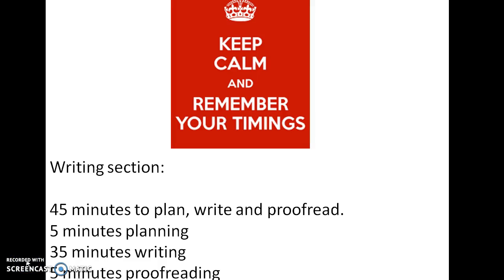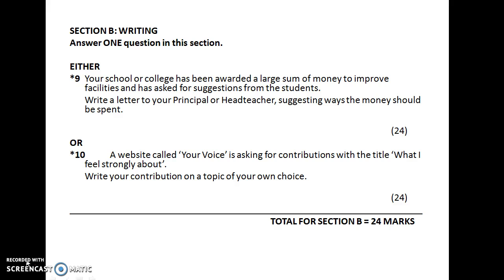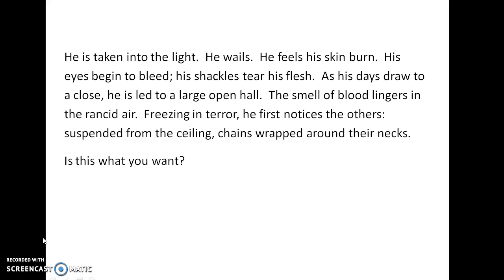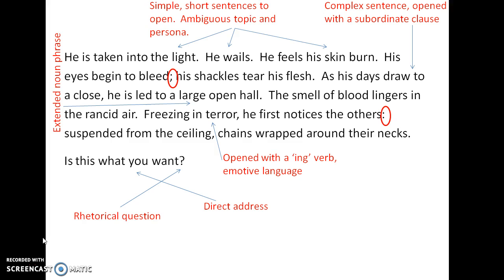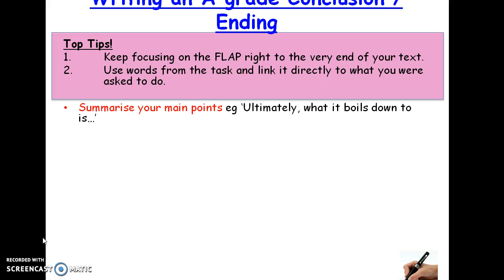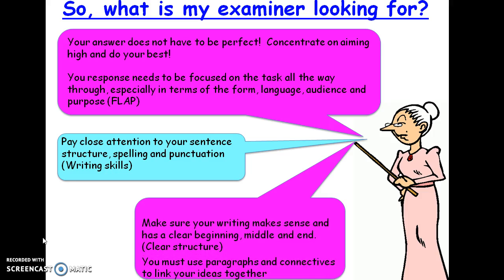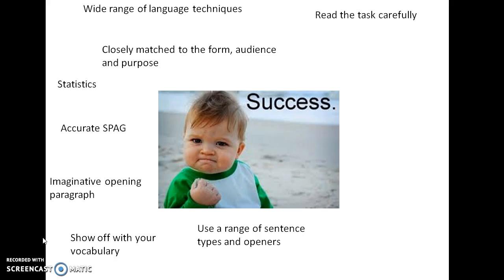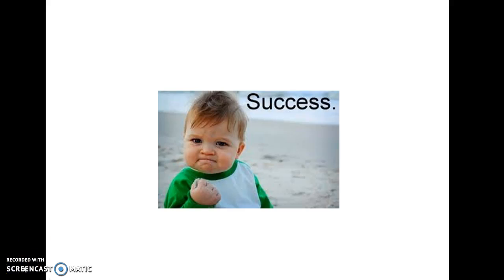Edexcel English Language GCSE WTM section B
Walking talking mock - how to approach the Edexcel English Language GCSE unit 2 exam, writing section.